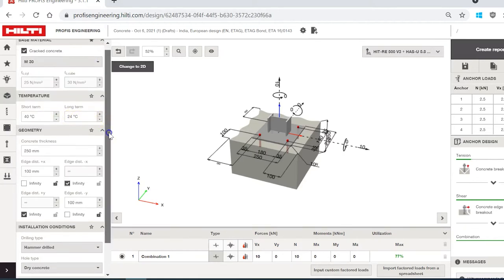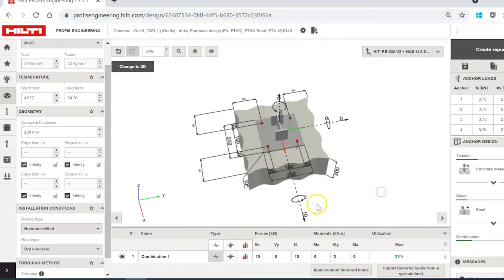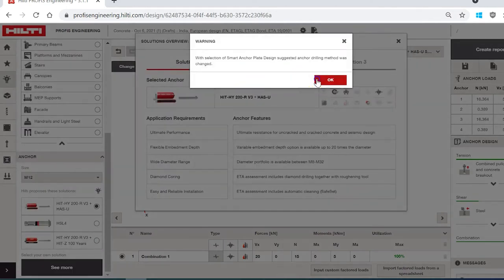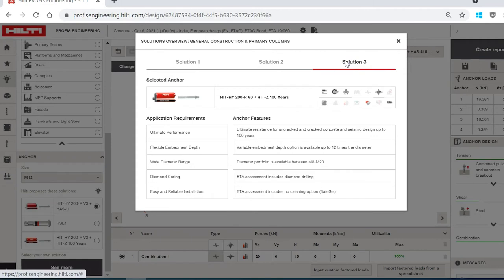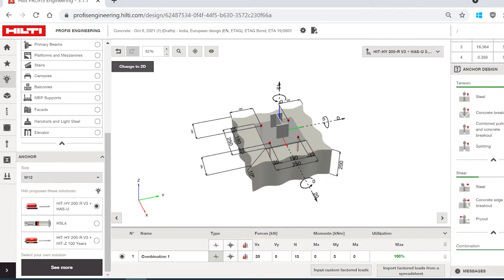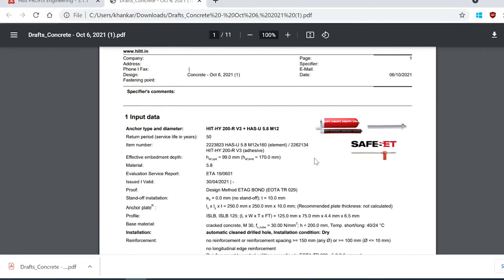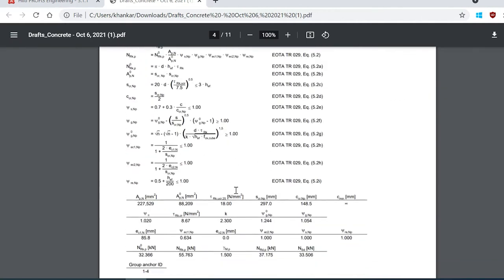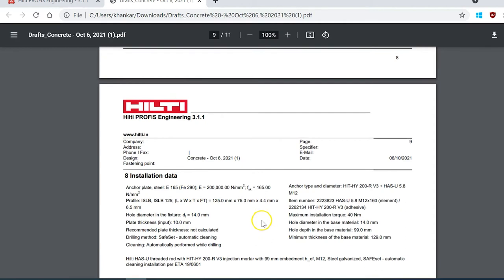Hilti Live | Anchor selection now made simple with PROFIS Engineering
Tackle all your anchor design projects with minimal effort and maximum accuracy. Find out more about how you can reduce design time, improve accuracy and increase efficiency by leveraging Smart Base Plate feature of PROFIS Engineering. Our cloud-based anchor design software now gives you the flexibility to choose IS 800 as the basis of your design of base plate, stiffeners, welds as well as verification of concrete stresses. In this Hilti Live session published on 14 October 2021, Akash Chaudhary and Karan Khanna explain more about PROFIS Engineering and the new Smart Baseplate Design feature.